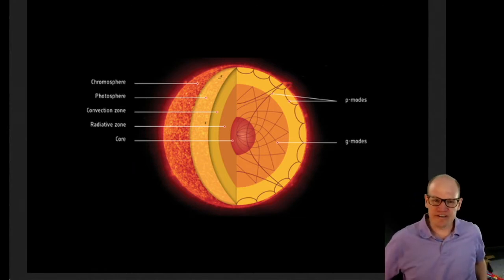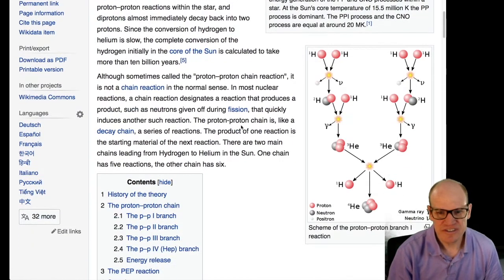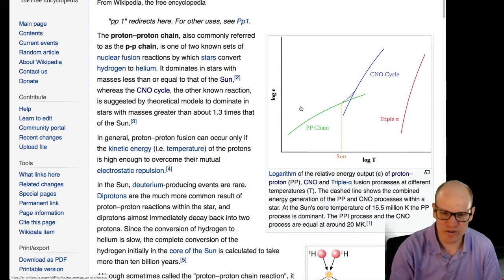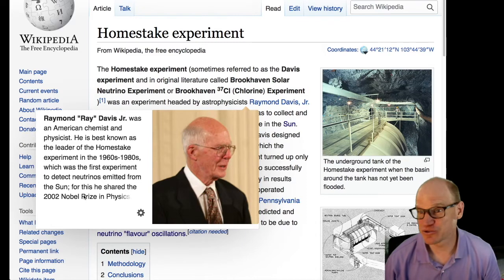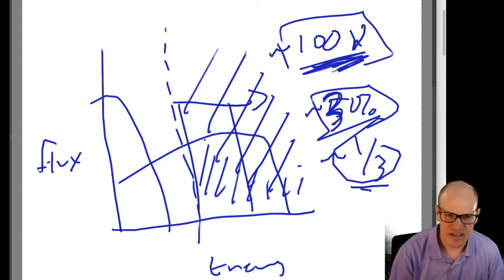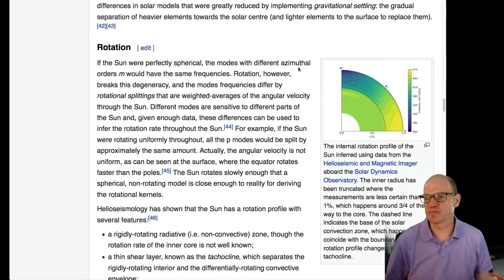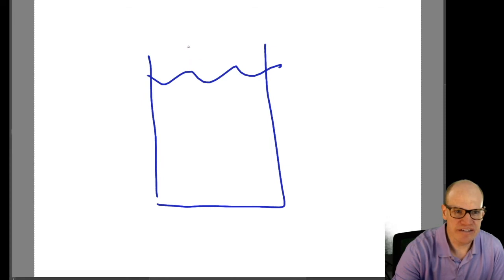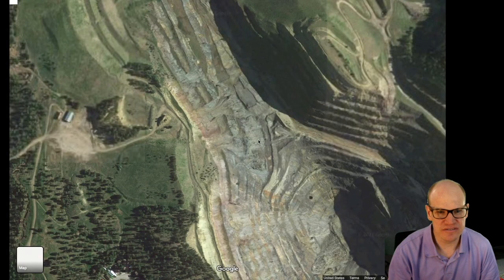Cool Physics #4: Solar Neutrinos and the Solar Neutrino Problem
This video outlines the early experiments to measure neutrinos from the Sun.  I discuss the motivations for studying them, and the problem that arose when we only saw half of what we expected to find.  The resolution to this Solar Neutrino Problem is the topic for another day.